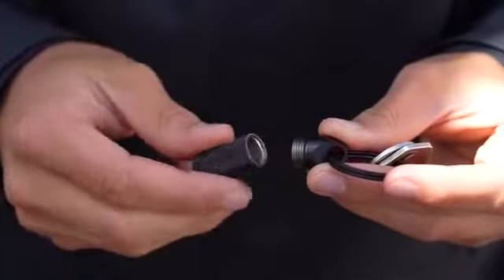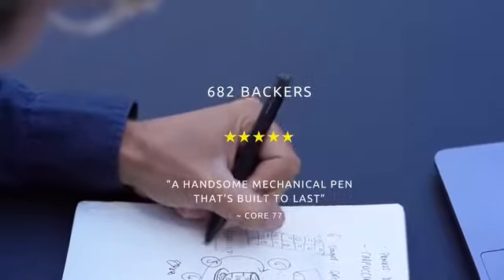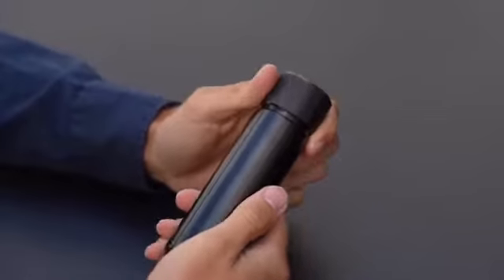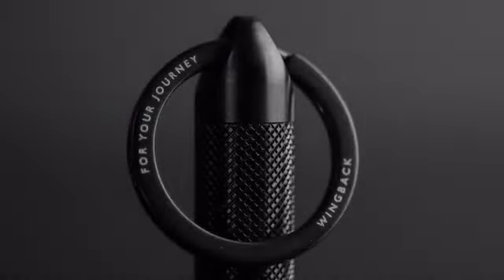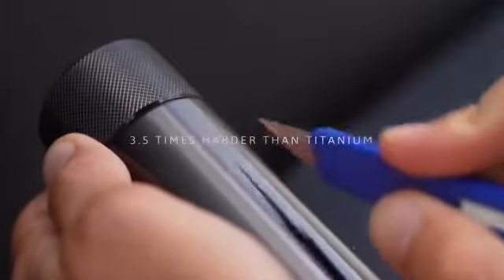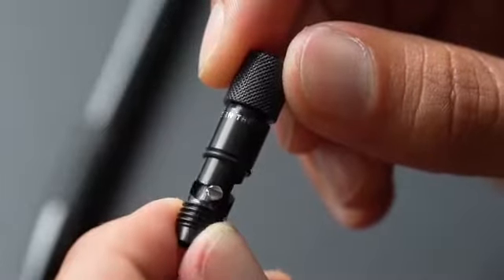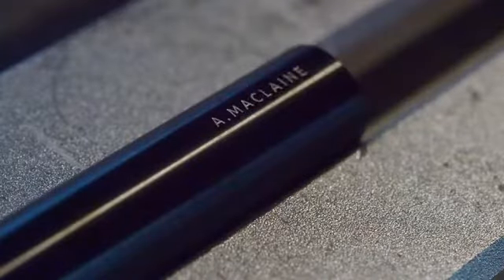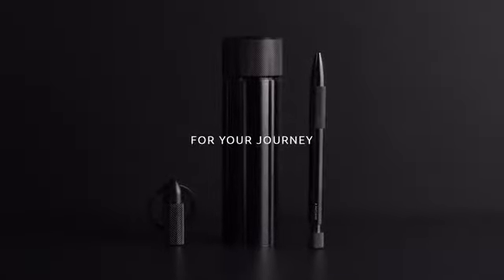The Mechanical Pen- Black Steel Everyday items built to last a lifetime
The Mechanical Pen, 100ml Hip Flask and Key Cache epitomize these values. They are each made in England from stainless steel, and designed to enhance your everyday carry.

The Key Cache stores an emergency banknote and fits discreetly on your key ring. The Mechanical pen is a wide diameter, balanced ball point designed to reduce fatigue while writing. And the travel-friendly 100ml Hip Flask is a contemporary, functional alternative to a traditional hip flask.

Since launching this machined range last year we’ve been experimenting with new materials and finishes, from powder coating to chemical blackening, to improve the products further. Now we believe we’ve struck gold – or black – with tungsten carbide.

1)This video has no negative impact on the original works (It would actually be positive for them).
2)This video is also for teaching purposes.
3)It is not transformative in nature.